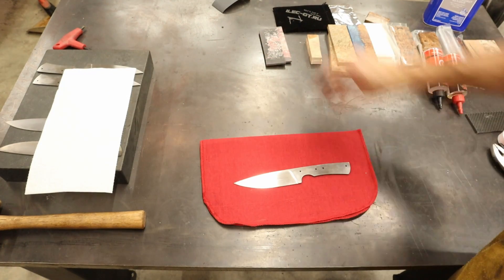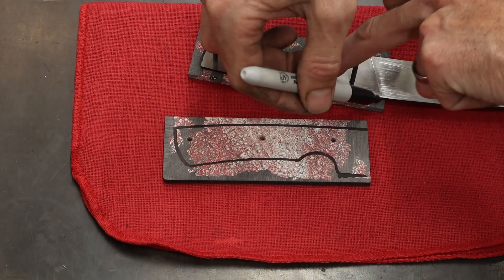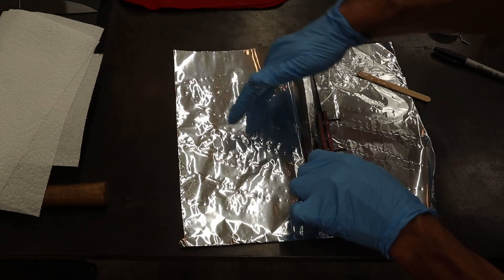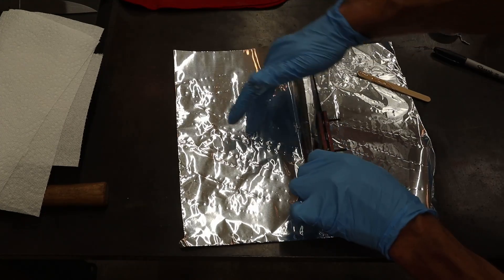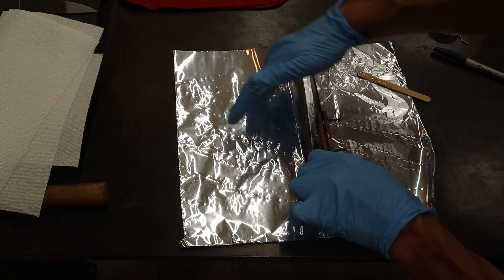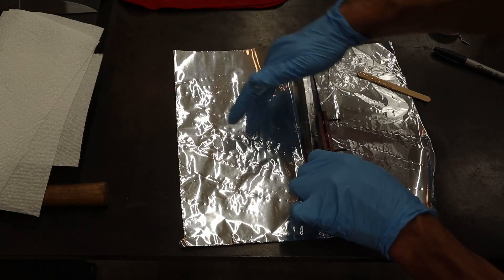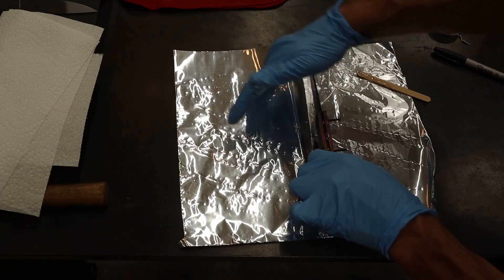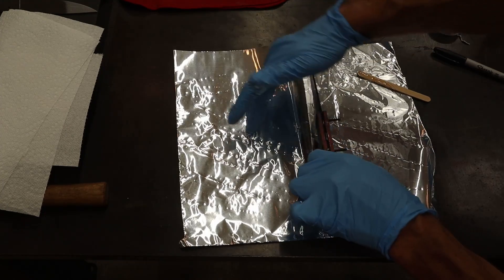Fordite handle material - Knife making -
Fordite is unique and exotic material to use as knife handle material!

1/8th inch brass pin stock =
Ironwood handle scales =
2 part Epoxy that I use =

1-2-3 Blocks =
Metal Rulers =
2x72 hogging 40 grit AO belts =
2x72 Norton Blaze 36 grit ceramic belts =
3M Respirator =